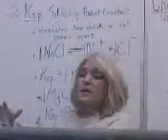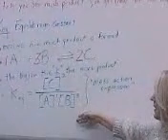Introduction To Equilibrium Pt. 1/2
intro to equi.